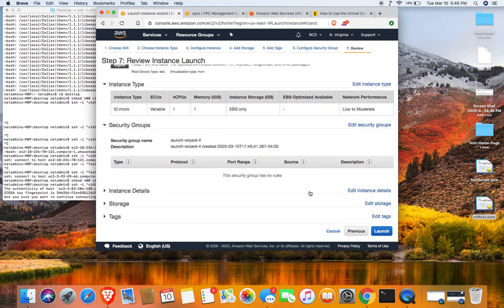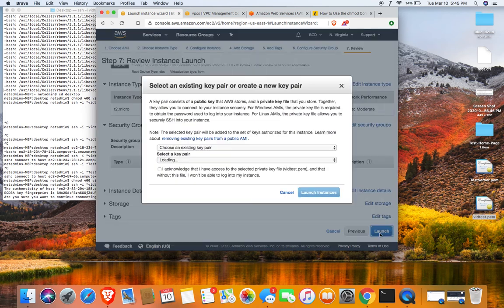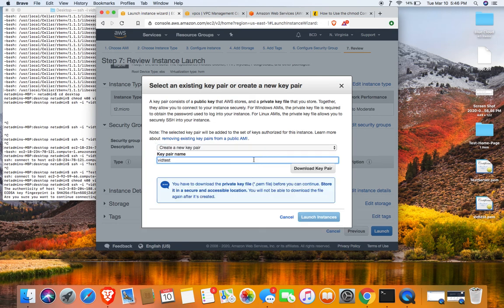AWS EC2 Server in †∑N Minutes 10 Minutes! 20 after you create your account and pause to catch up†††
This is a video about how to truly use AWS for free using EC2 servers, YOUZINGAN SSH private security key that you customize in your terminal through CHMOD, 400. This is a decent video for beginners and mid level developers and you may as well learn AWS now before you get caught lying on your resume about AWS. Bots from the tech-firms and recruiters crawl through your resume, so it is in your best interest to put AWS EC2 on your resume and watch this video slowly. This is enough to prevent the embarassment of being a poser. For a minute.